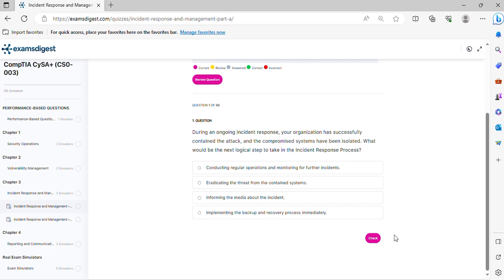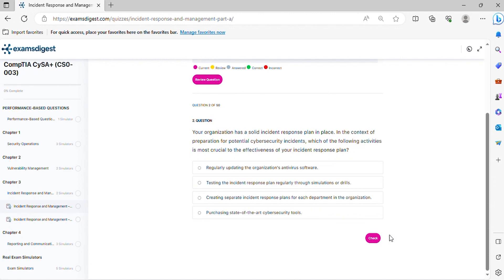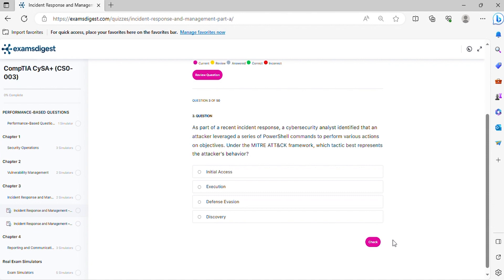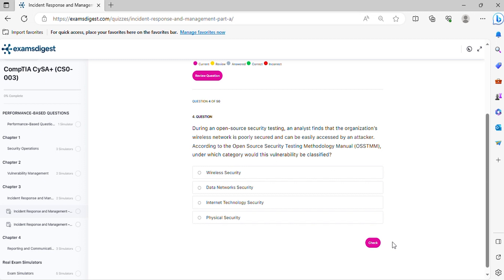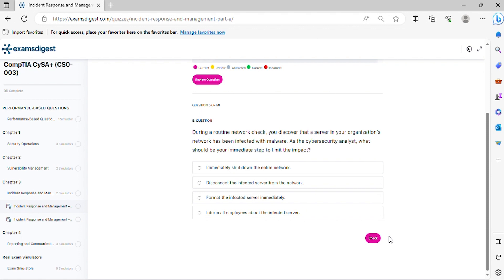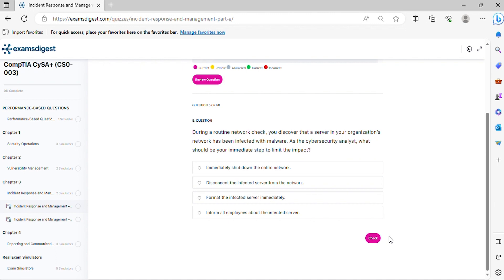CompTIA CySA+ CS0-003 Practice Exam Questions vol. 3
Welcome to our comprehensive video guide, presenting a focused collection of practice exam questions tailored for the CompTIA CySA+ CS0-003 Certification! 🎓🔥